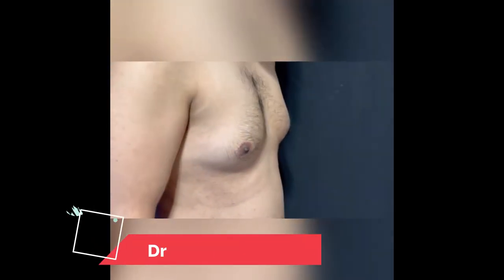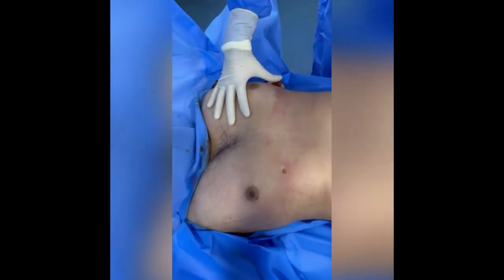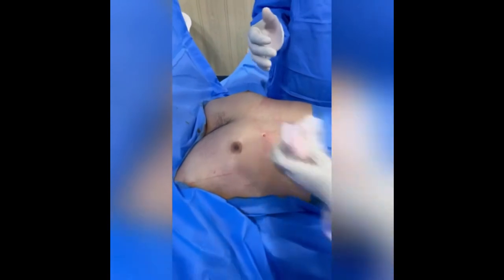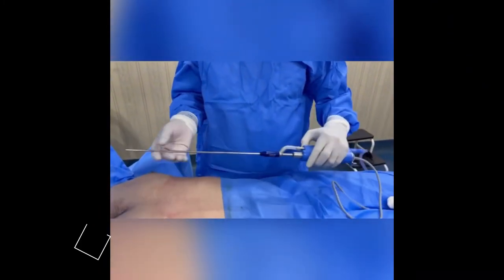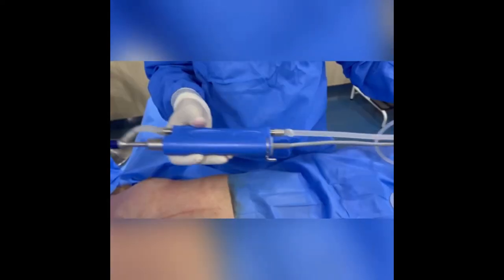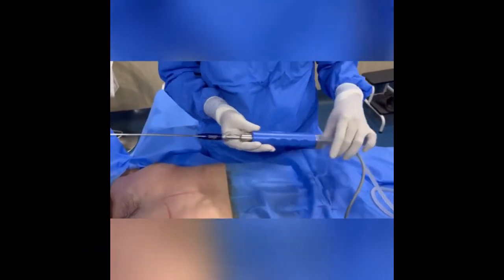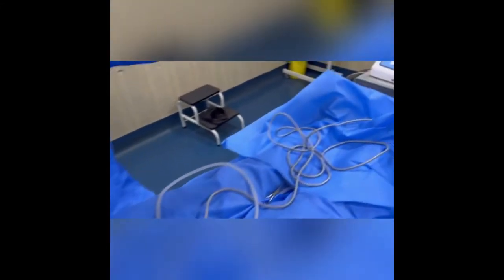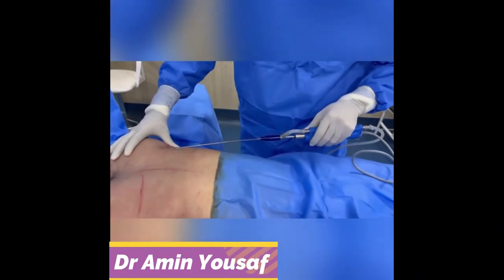Gynecomastia surgery Lahore Pakistan || Men Boobs treatment || Male breast reduction By Dr Amin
Gynecomastia|Men Boob surgery Result
After 24 hrs.
Our lovely patient
Had
chest enlargement called gynecomastia
That was of Simon grade 2A
Liposuction and Gland removal was performed
Here is result just after 24hr when his dressing was changed